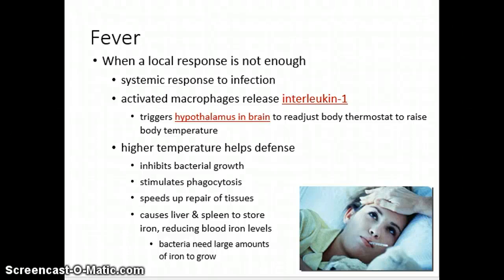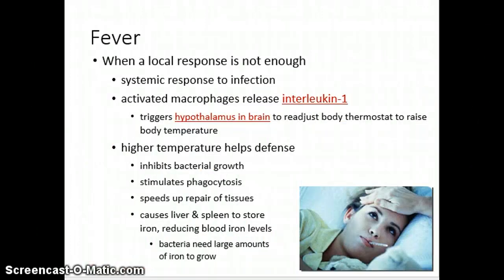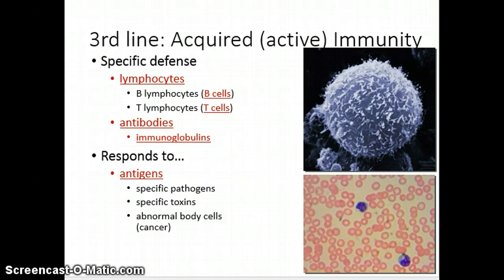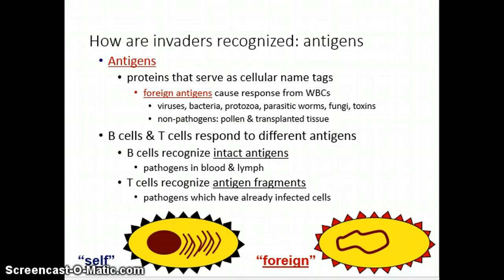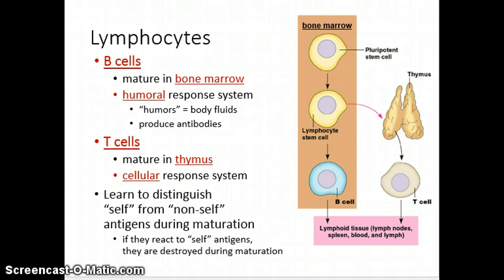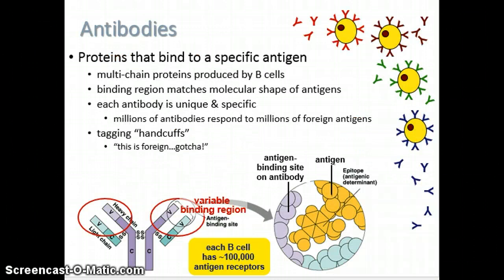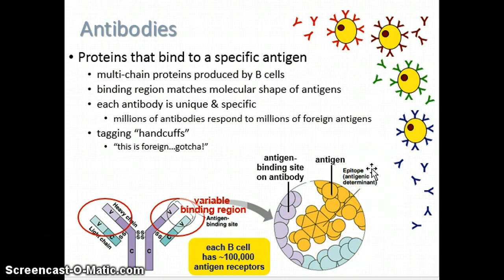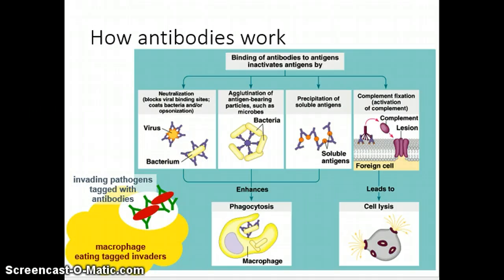Chapter 43, Part 3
Powerpoint Lecture on the Immune System, part 3